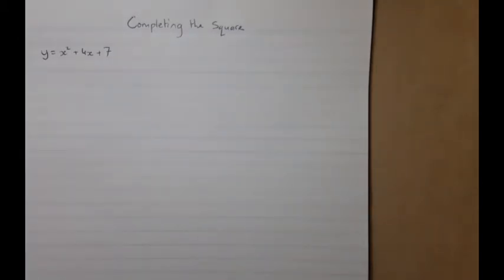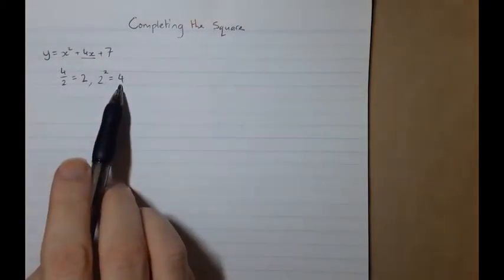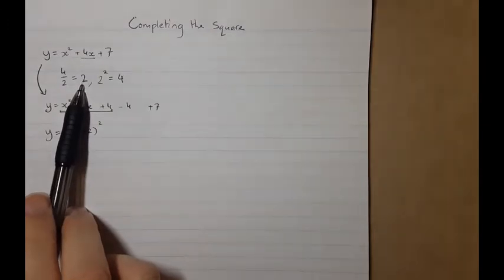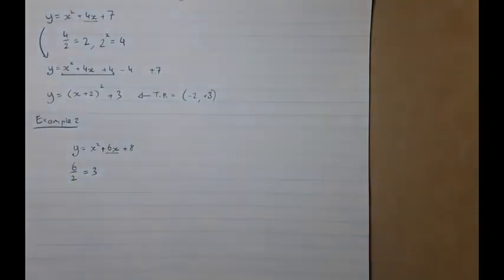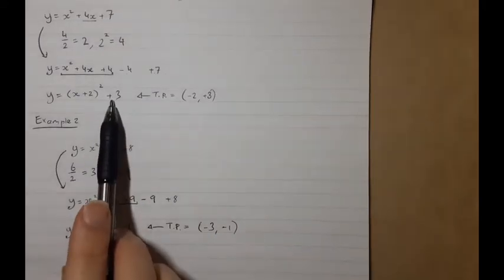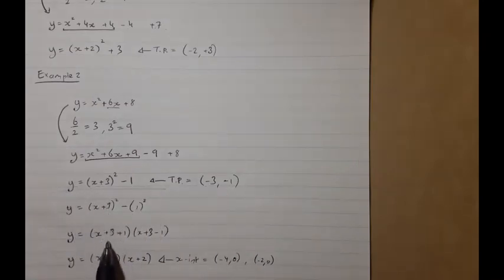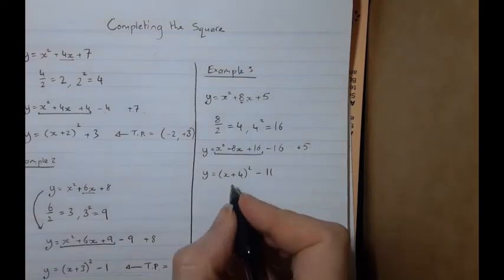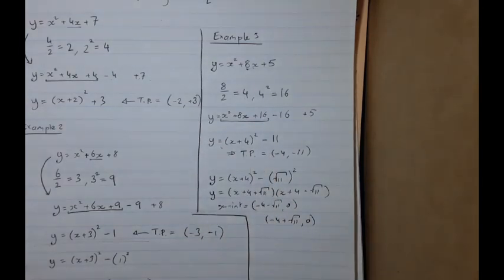Completing the Square